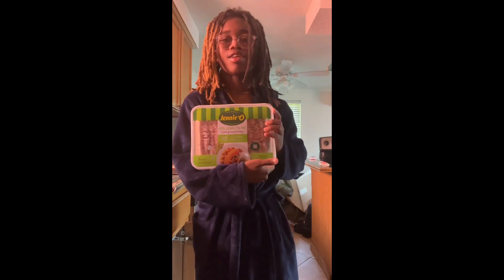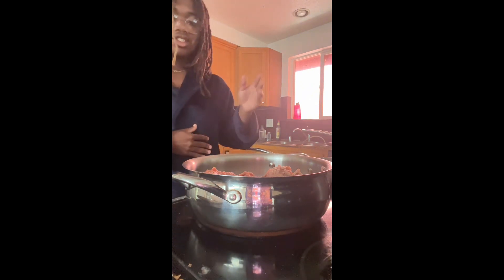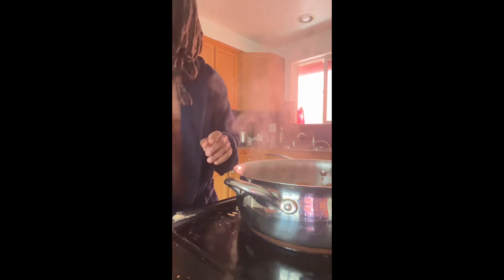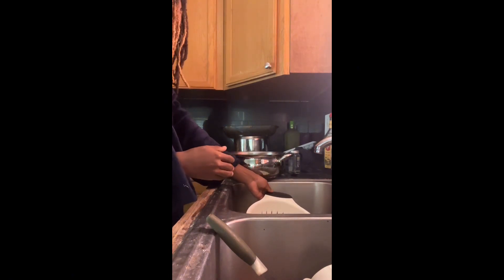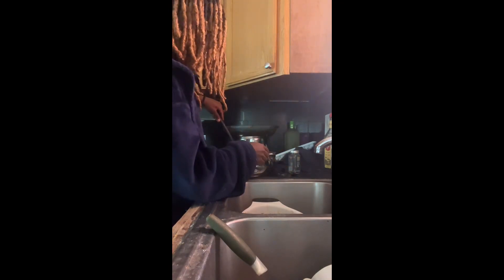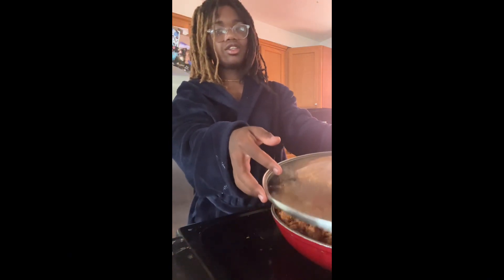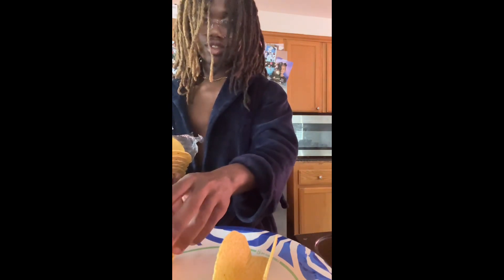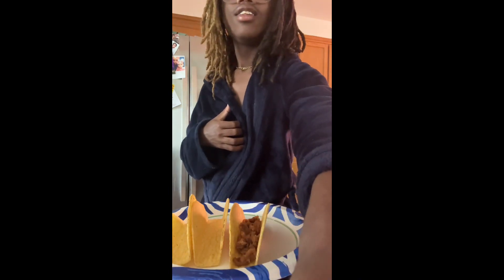how I make homemade tacos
In today videos ima show you guys how I make my very own tacos from home.